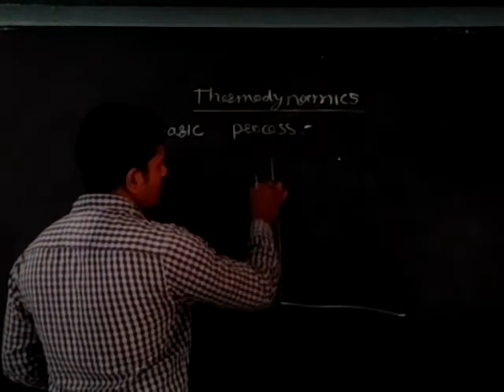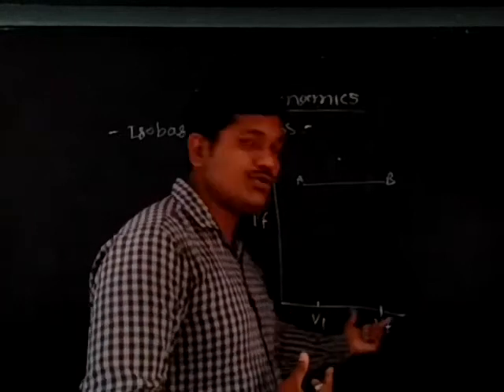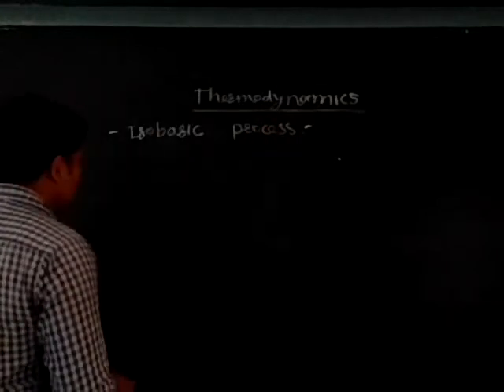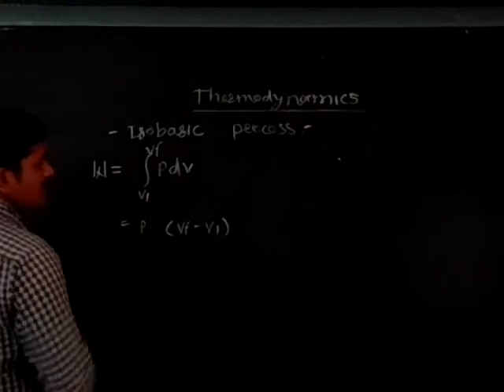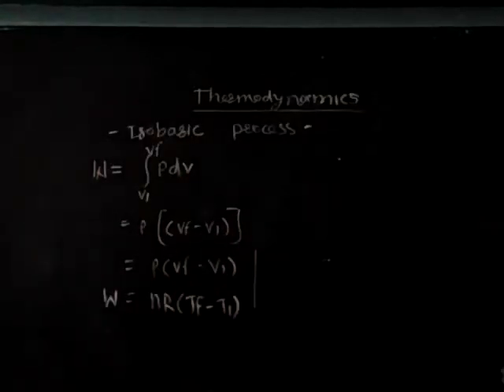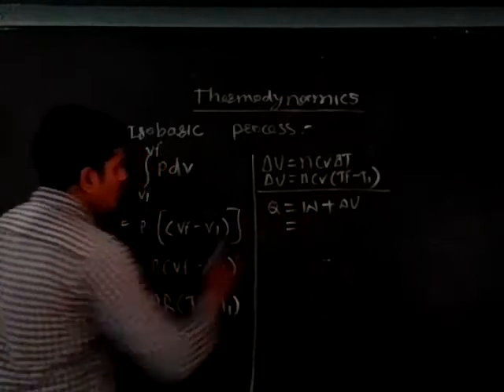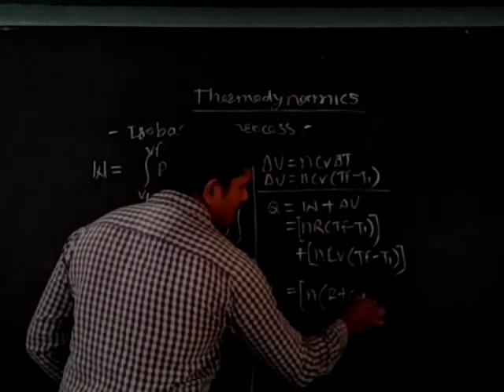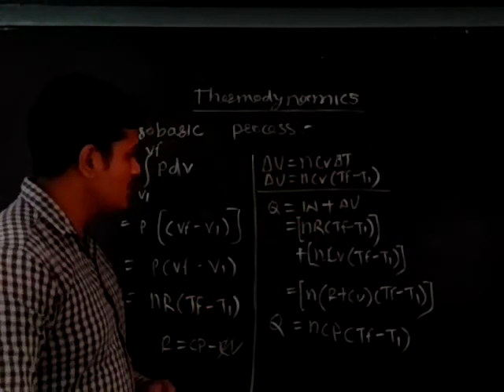Thermodynamics! Physics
Thermodynamics